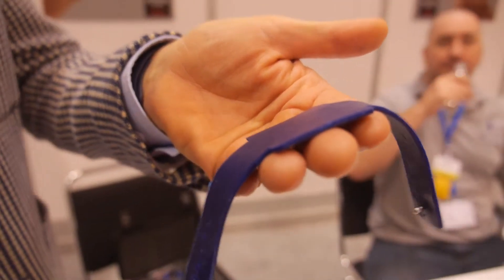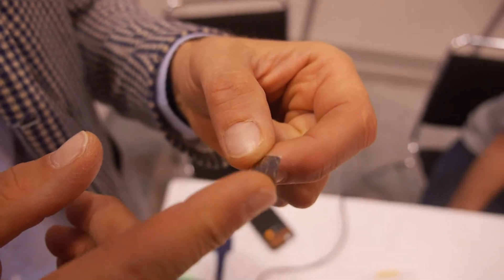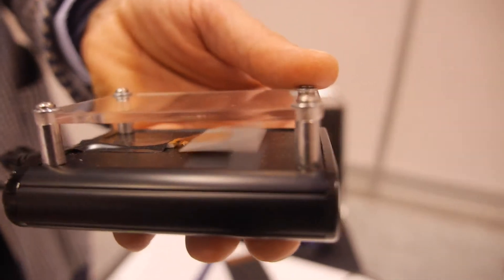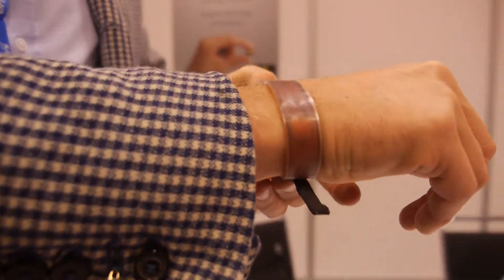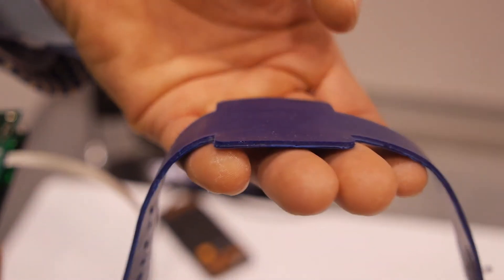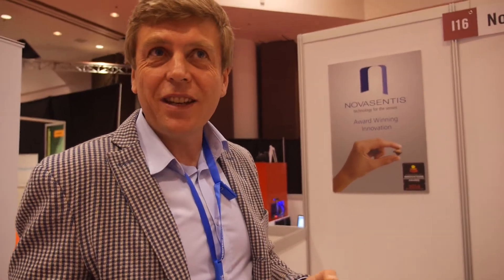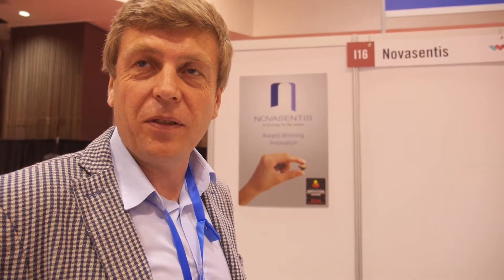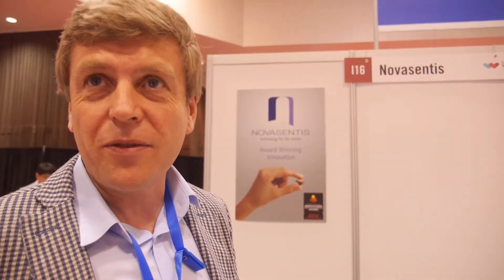Flexible Haptics in Smartwatch wristbands by Novasentis at the IDTechEx Show!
Haptic feedback is one of the most important features of Smartwatches and other wearable devices. The Apple watch with its Taptic engine has one of the best haptic actuators in the industry but at the IDTechEx show, the folks at Novasentis were showing technology that aims to do much better. With traditional haptic technologies like LRA and ERM, they are bulky and provide just a solitary, universal buzz which vibrates the entire wearable device. Novasentis has invented a new technology based on electro mechanical polymers which is ultra thin, when they placed this in my hand, I could barely feel its weight, and the material is flexible. So instead of putting a big haptic device in the body of the wearable device, Novasentis proposes that you embed their haptic film right into the strap of the watch since is is so thin and you could have localized vibration and detect the all important patterns all around the wrist to understand different notification categories without even looking at your smartwatch display. This will enable thinner and lighter smartwatches without a big haptic engine inside. Most importantly, Novasentis material allows to offer a range of haptic feedback from very low frequency ‘taps’ to very high frequency audible ‘alarms’. Their idea is to create a haptic language and a wearable device could have as many as 10 or even 100 different haptic ‘feelings’ that a user can get used to and memorize and could get very useful information before having to turn to the display. Novasentis said that 5 OEM’s are currently designing wearable devices with their material and the company is currently raising funds to get their technology into mass production hopefully arriving soon to awesome Smartwatches and other smart device.